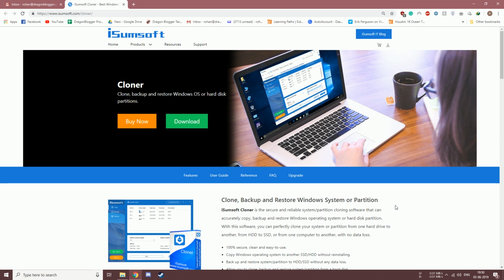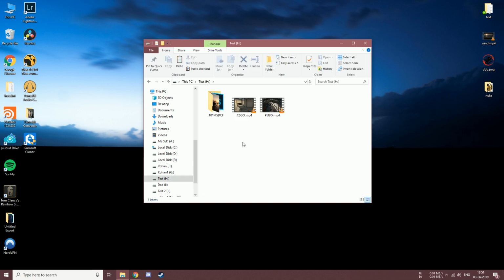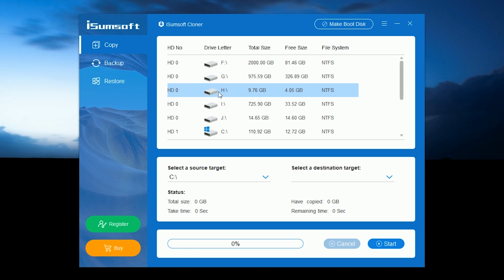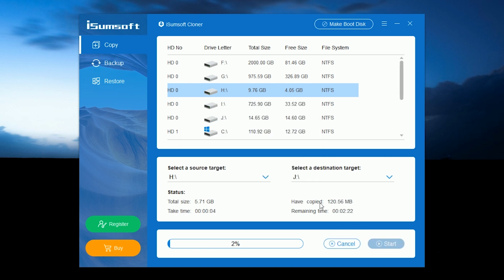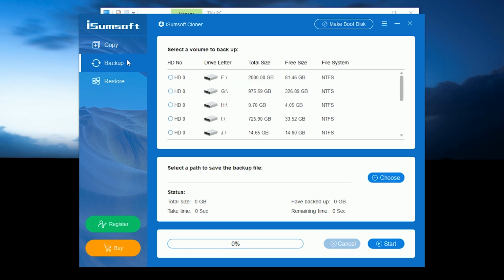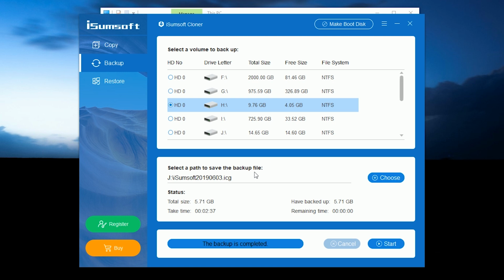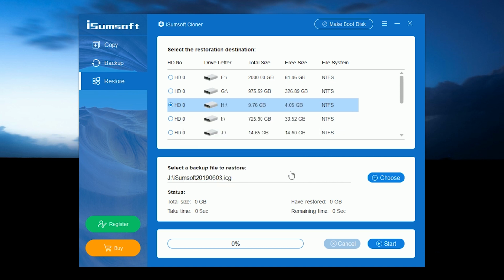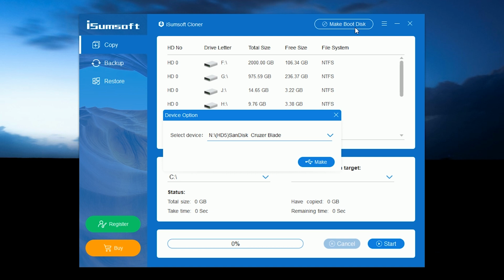Make a clone of your Windows/Disk Partition with the iSumsoft Cloner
The iSumsoft Cloner is an amazing software for those who are looking to clone or backup their Windows or disk partitions. The user interface is quite simple and the process is very fast. iSumsoft is providing a 7-day trial version with access to the full software for free so one time users can backup or clone their data for free. I can't see a single reason as to why you shouldn't try out the iSumsoft Cloner.